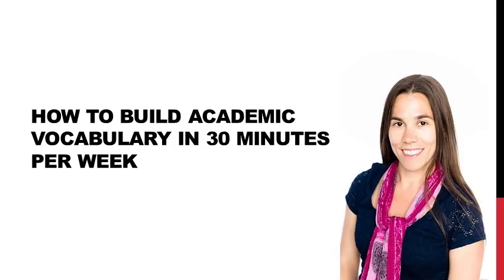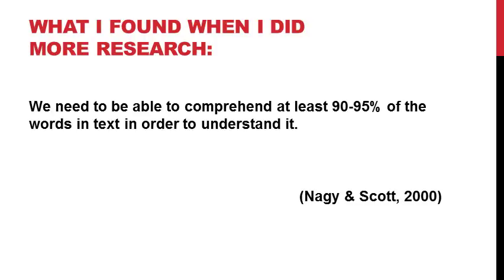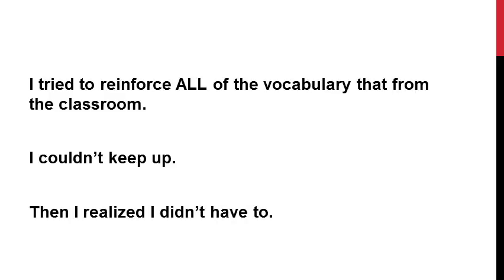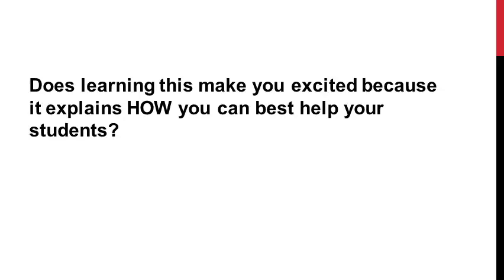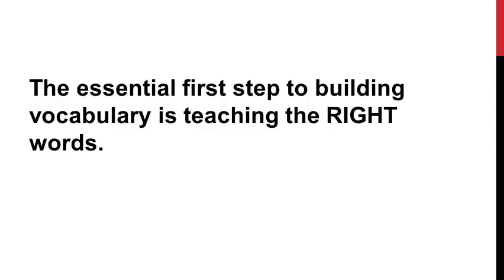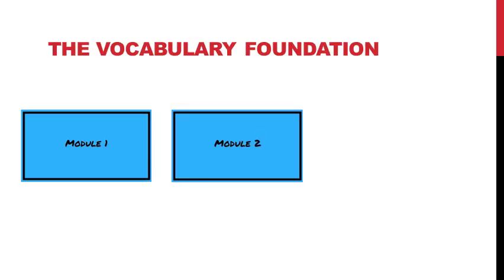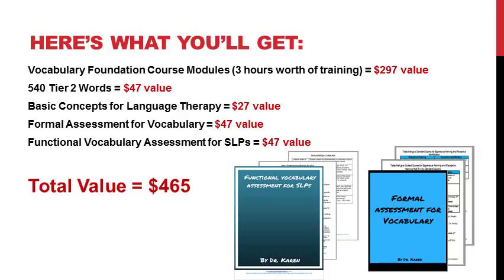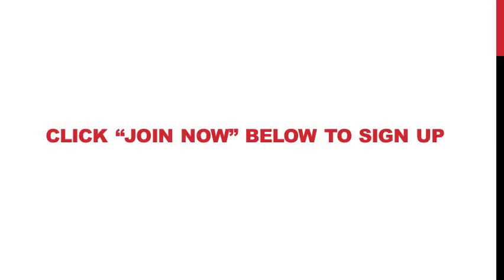VF training launchOct2017